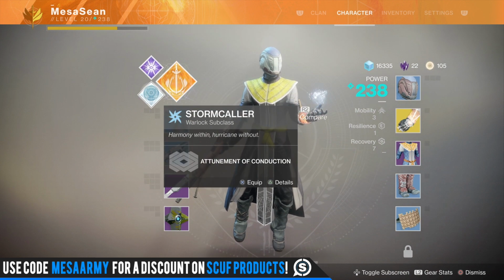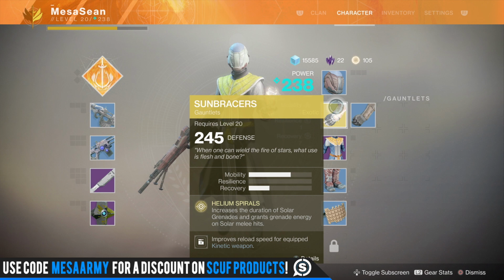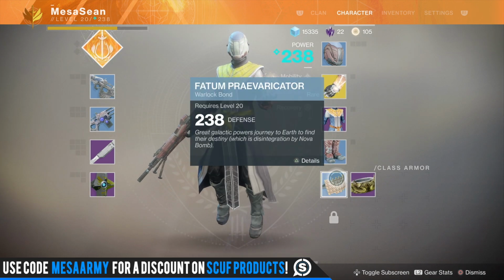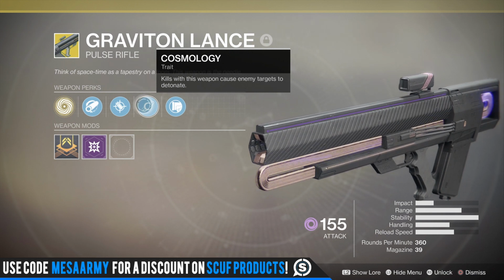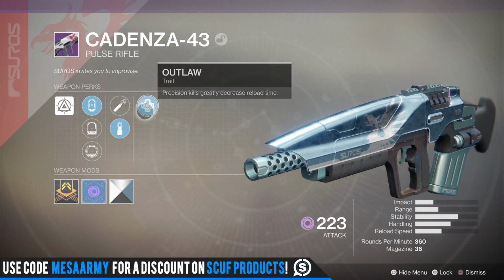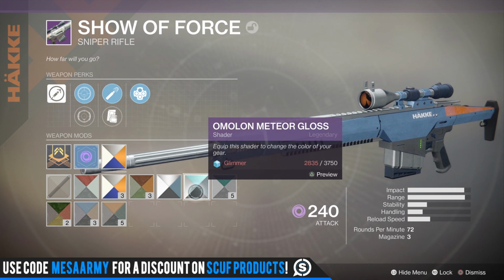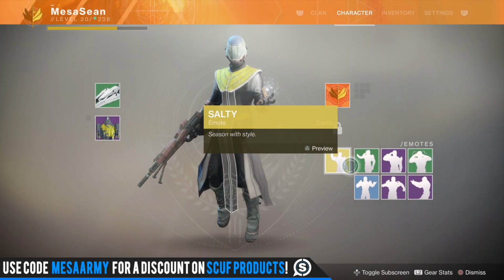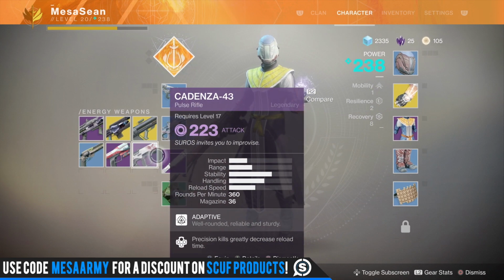Destiny 2 Loot Haul! (New Exotics, Legendary Gear and Grinding Max Power Cap!)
✅Join my PS4 Destiny FaceBook Group!

►Destiny 2. Vex DLC, Trials Of The Nine Modes, Leviathan Seen, New Tower, Wardiff Coil Exotic & More!

SOURCES:
Activision is aware this gameplay was shared with me. Please email with any questions.

Music with permission:
CDK-Once Again